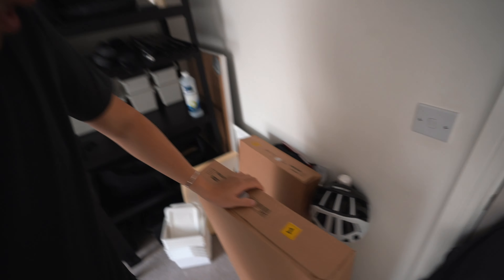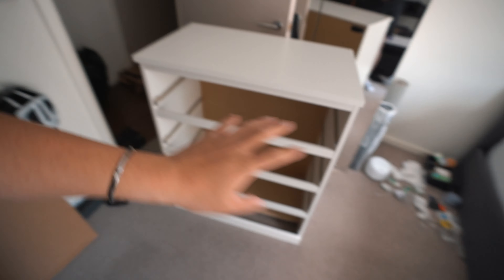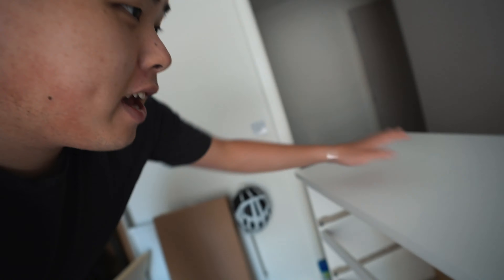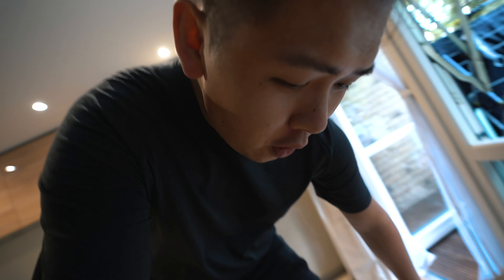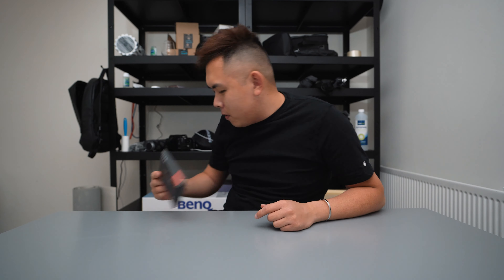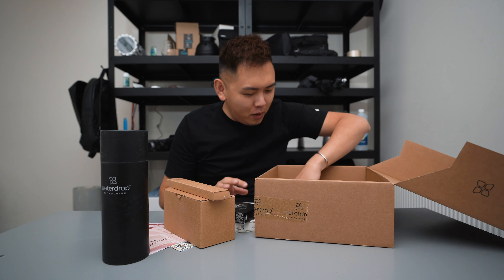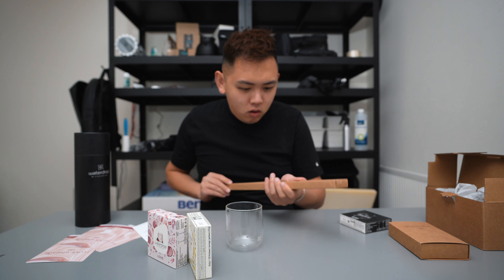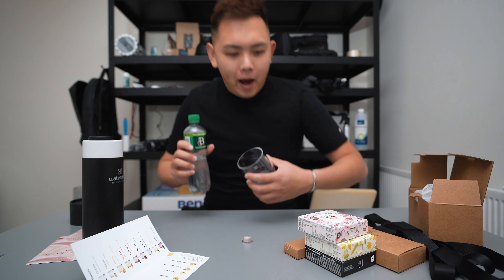TRYING WATERDROP WHILE ORGANISING MY ROOM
Building IKEA furniture, building IKEA Malm drawer. Unboxing Waterdrop Microdrink products.
Creating a new filming setup in my bedroom in London

MY GEAR:
• MAIN CAMERA
• MAIN LENS
• SECOND LENS
• GREAT LENS
• MINI TRIPOD

If you've made it here comment:
oh boy. Welcome back TC!